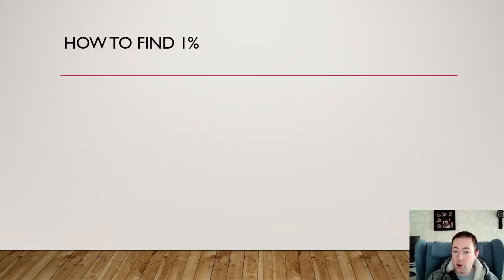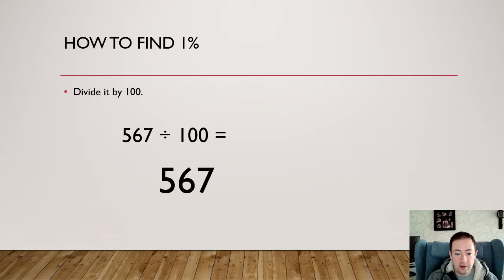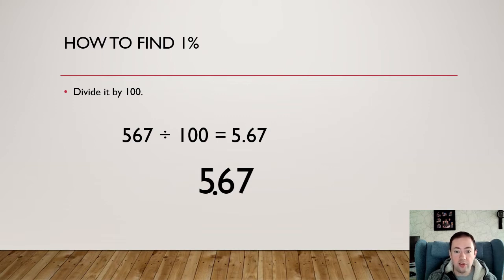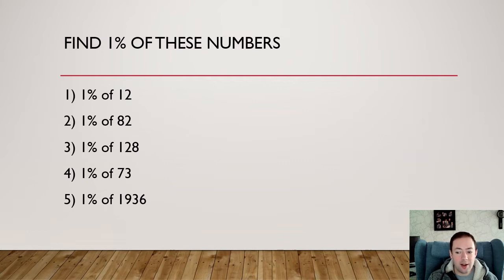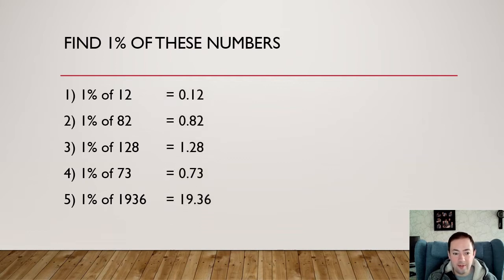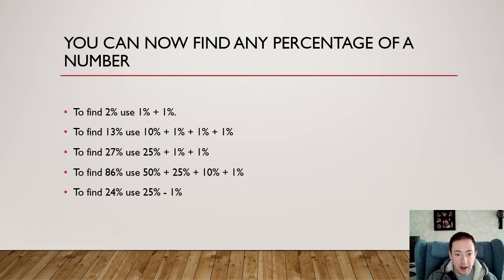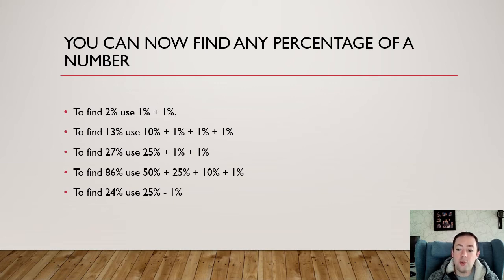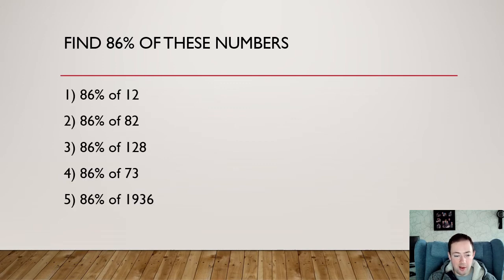Finding any percentage of a number.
Mr Howarth shows you how to find any percentage of a number.